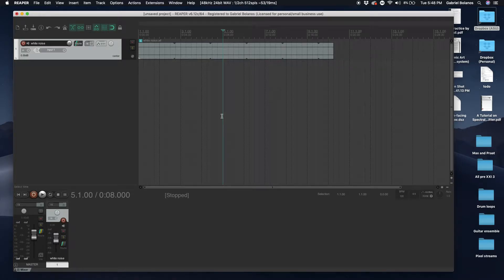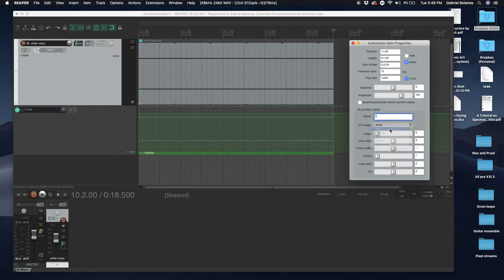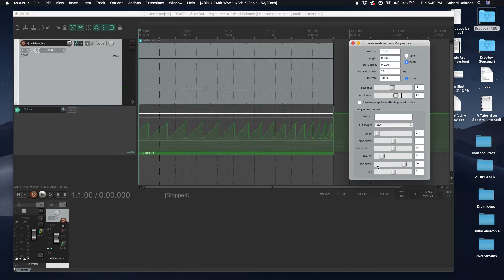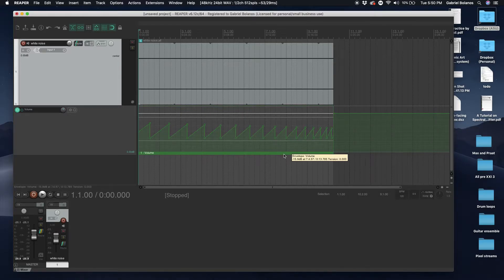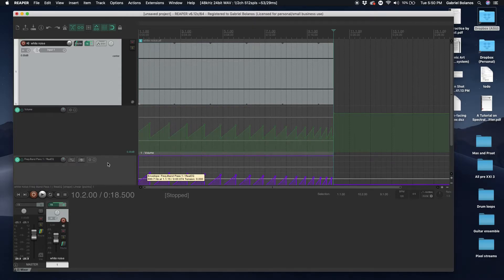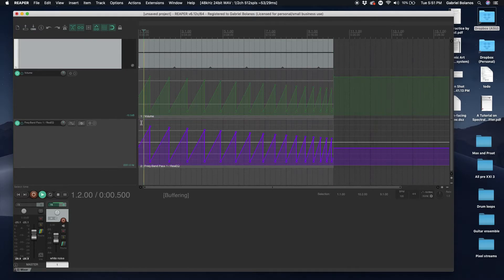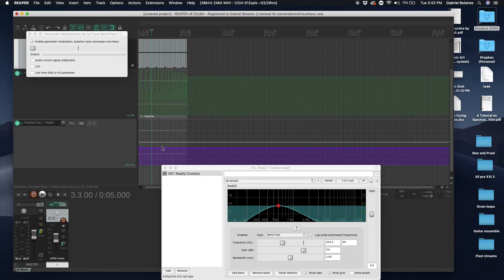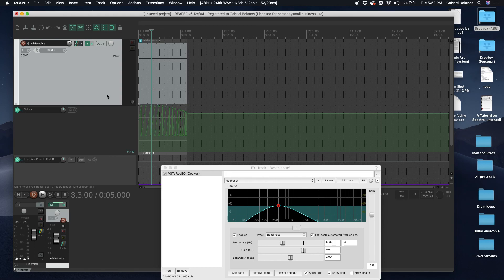Automation items with LFOs in REAPER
You're only as expressive as your envelopes.